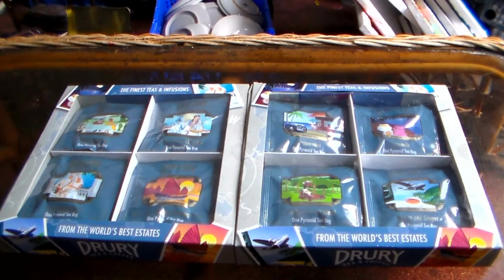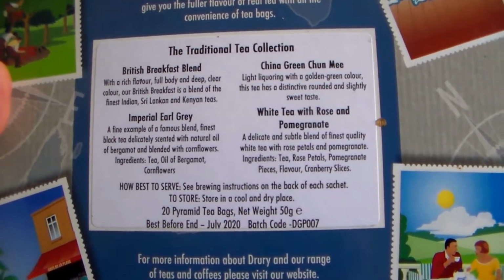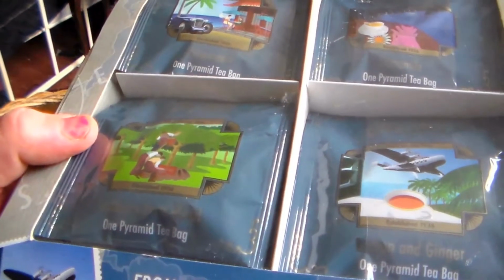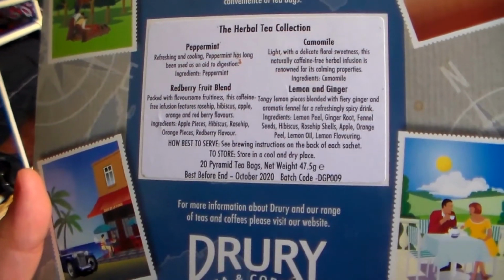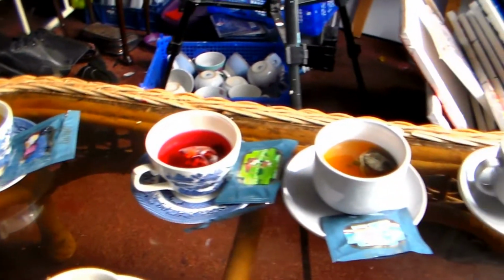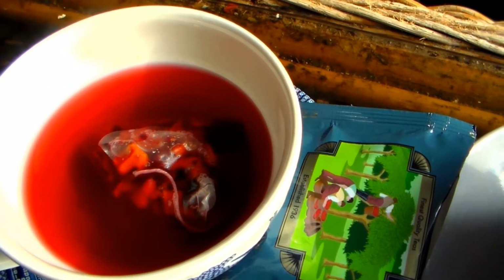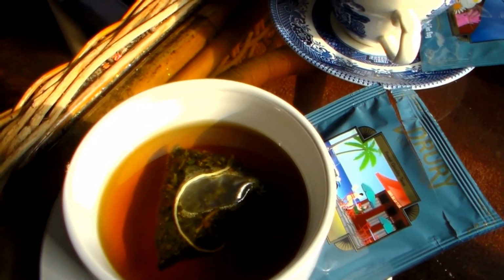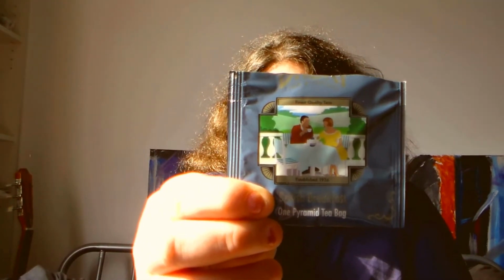The Tea Drinker: Drury Tea and Coffee